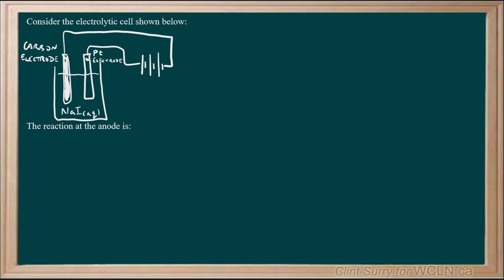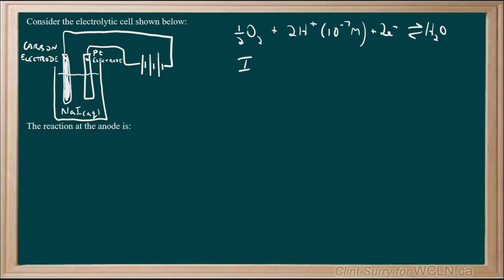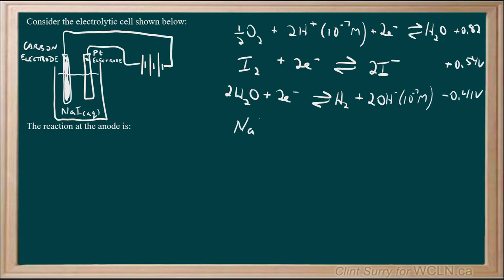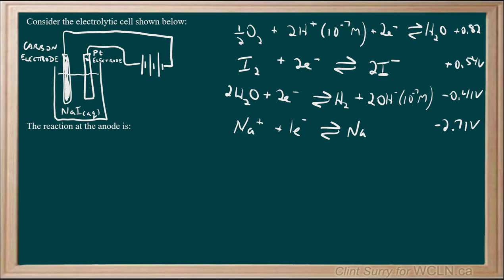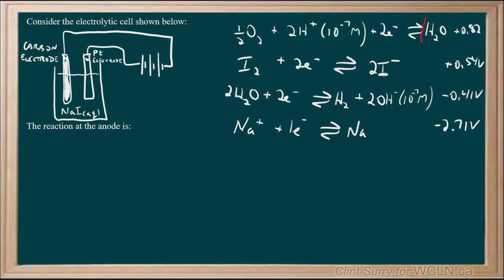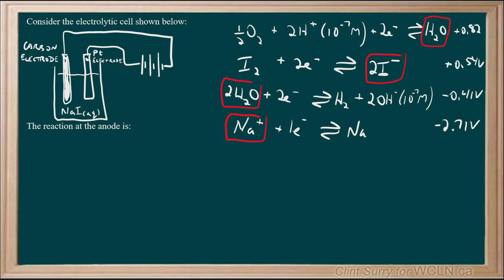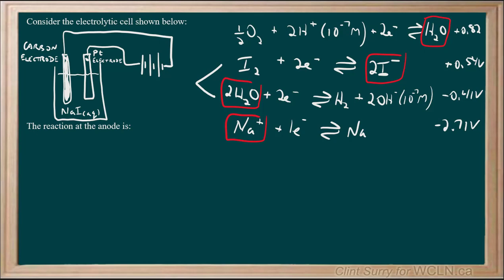WCLN - Chemistry - Chemistry 12 - Product at anode for Electrolysis of aqueous salt 508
This video was built as part of the learning resources provided by the Western Canadian Learning Network (a non-profit collaboration). This is the video solution to Unit 8 Electrolysis 510 looking at what is formed at the anode for the electrolysis of an aqueous salt Q Electrolysis 508